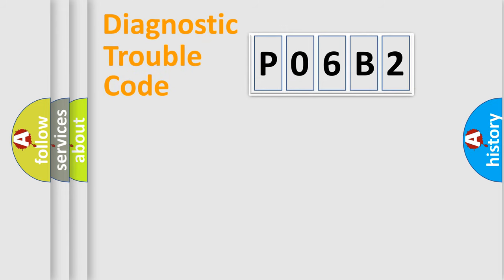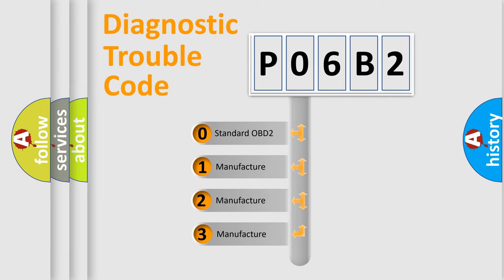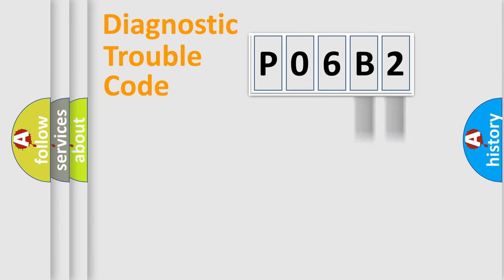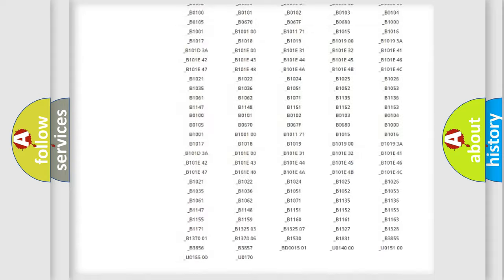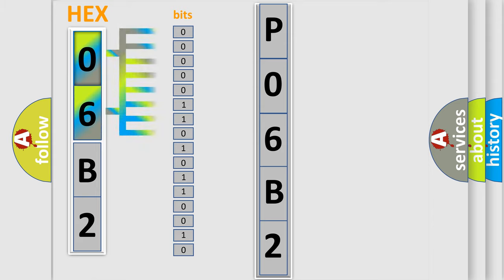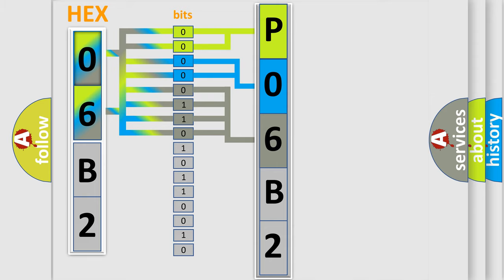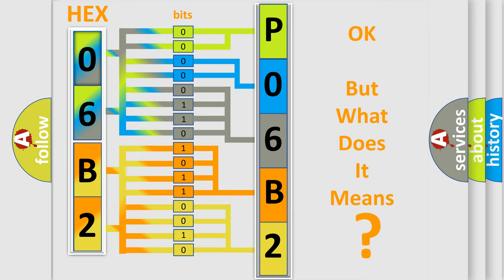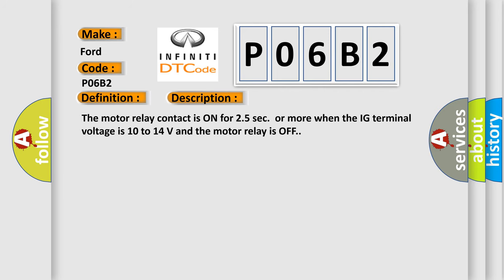DTC Ford P06B2 Short Explanation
Contents:
0:21 Basic DTC analysis according to OBD2 protocol standard.
1:48 Insight into programming
2:58 A diagnostically understandable description of the Diagnostic Trouble Code
3:05 Basic error definition

Make:
Ford
Code:
P06B2
Definition:
Short to B+ in ABS Motor Relay Circuit
Description:
The motor relay contact is ON for 2.5 sec.or more when the IG terminal voltage is 10 to 14 V and the motor relay is OFF.
Cause:
 Fuse ABS motor relay ABS motor relay circuit Brake actuator assembly